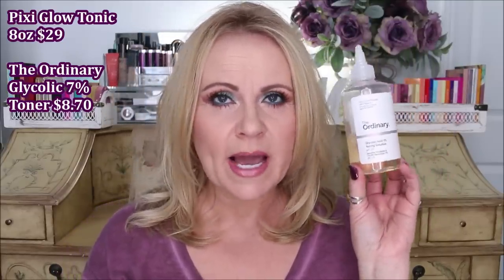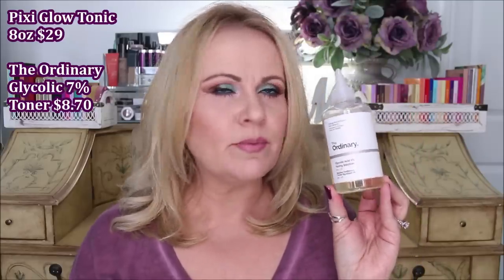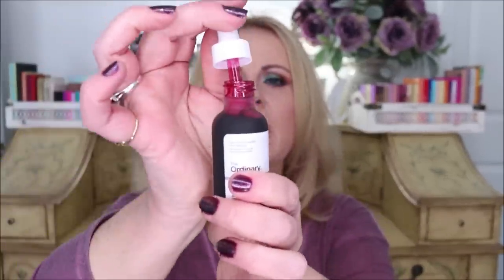DRUGSTORE DUPES FOR LUXURY SKIN CARE UNDER $10 | The Ordinary Skincare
Why buy luxury skincare when there are options under $10? I'm so excited to share with you some of my very favorite anti-aging skincare products from The Ordinary Skincare line, and they are all at drugstore makeup dupes prices! So these aren't just affordable skincare products, they  are also highly effective skincare for wrinkles, fine lines, hyperpigmentation, large pores, redness, sagging skin and dark spots.  I will link all of these skin care products below, but you can also find the complete line of the Ordinary at the Deciem website. If you've been looking for skincare that works for mature skin, then please check out this video. If you have any questions, please let me know. Lots of luv!

*Makeup Worn:
No7 Lift & Luminous Foundation in Cool Ivory
Wet N Wild 32-Pan Color Icon Palette
Urban Decay 24/7 Eyeliner in Deep End
Hourglass Blush Palette
L'oreal 8hr Gloss in Undeniable Mauve

*Products Mentioned
Pixi Beauty Glow Tonic
(DUPE) The Ordinary Glycolic 7% Toning Solution
Paula's Choice 10% Niacinamide Booster Serum
(DUPE) The Ordinary 10% Niacinamide Serum
Drunk Elephant Marula Antioxidant Face Oil
(DUPE) The Ordinary 100% Cold Pressed Marula Oil
Drunk Elephant TLC Sukari Baby Facial Mask
(DUPE) The Ordinary BHA + AHA Peeling Solution
Sunday Riley Good Genes Lactic Acid Treatment
(DUPE) The Ordinary 10% Lactic Acid Serum